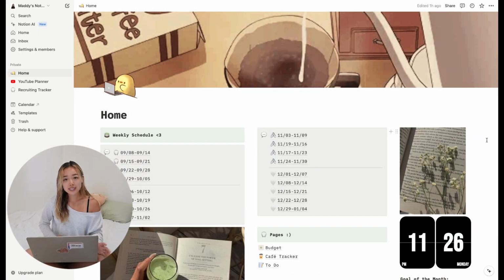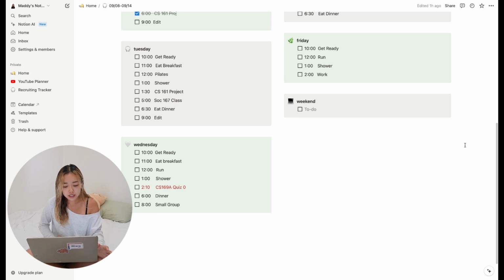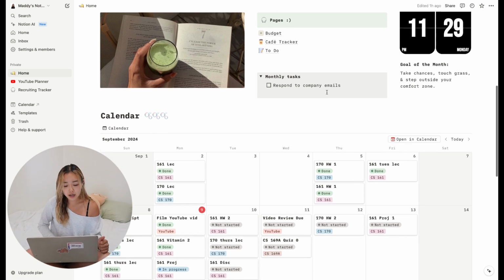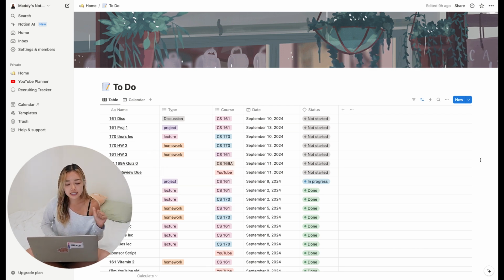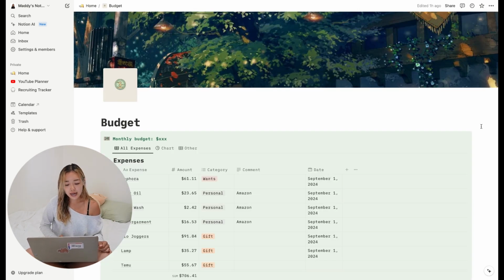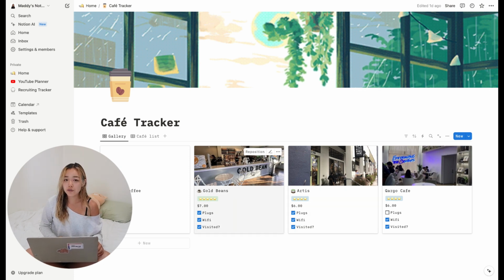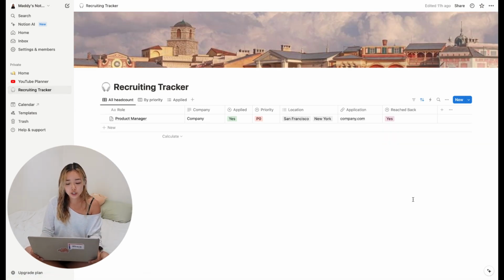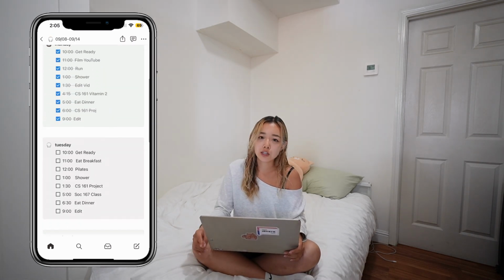ULTIMATE GUIDE to Organizing Your Life with Notion | template + tour, school, finance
0:33 What is Notion
1:10 Notion Tour for School
6:11 Budget Tracker
8:44 Recruiting Tracker
9:54 Notion App

In this video, I show you guys the ultimate guide to becoming the IT student at school with notion. I walk you guys through how I use Notion to organize my life + stay productive.

Hi I'm Maddy, a senior studying Electrical Engineering and Computer Science at UC Berkeley.

faq ♡
Maddy
21 years old
Korean
OC | SF
born in LA